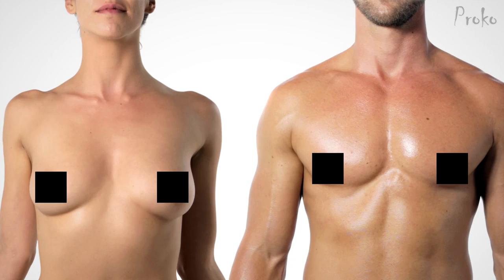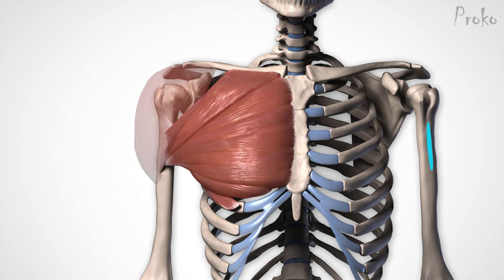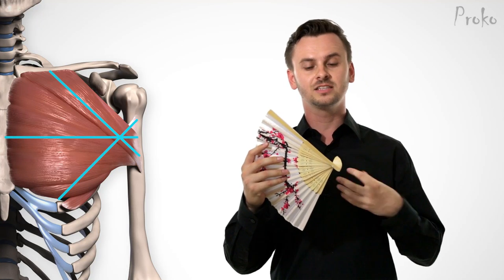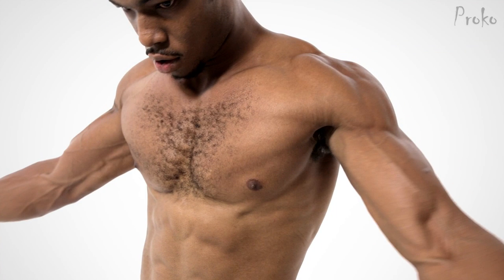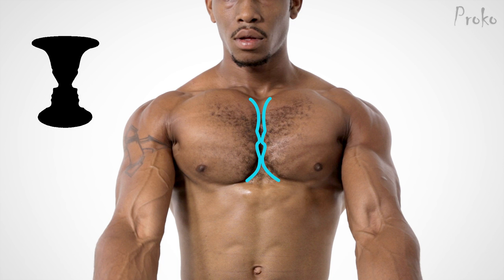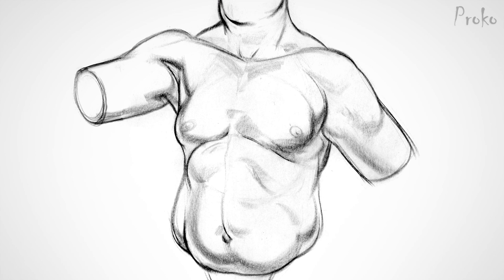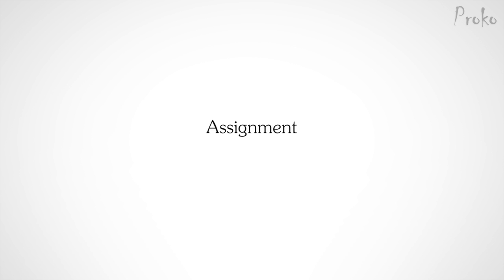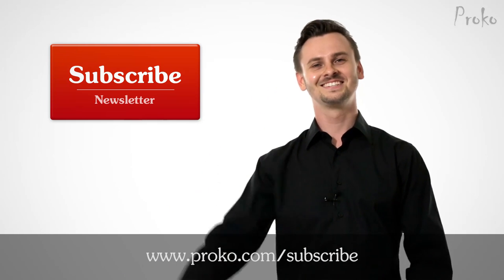How to Draw Pecs - Anatomy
Let's learn the anatomy of the pecs so that you can draw an accurate chest. We'll study the basic shape, anatomical structure, origin, and insertion of the Pectoralis Major. The folding fan pattern of the 3 parts of the pec is important to understand to draw the chest accurately, especially in the area of the armpit.

CREDITS:

Script - Jesse Martel Stan Prokopenko, Sean Ramsey
3D Animation - Jijo Sujathan, Essam Kotb, Stan Prokopenko
3D Modeling - Marc Felico Camacho
Models - Anthony Narsis, DeAngelo Townsell, Laura Dasi, Mallory Ownbey, Ryan Moore, Sekaa